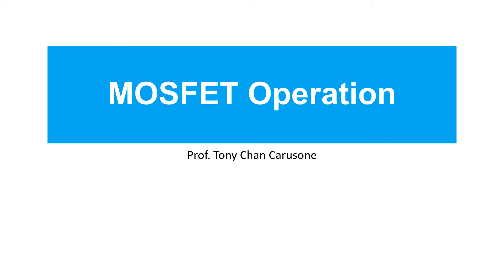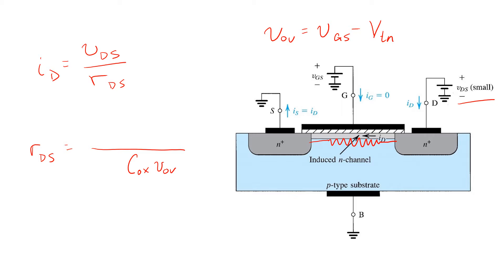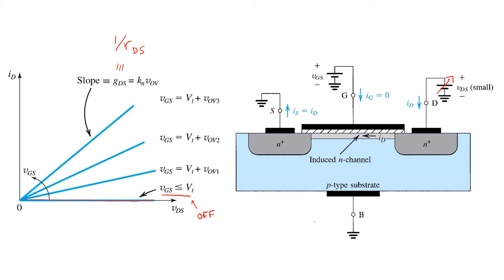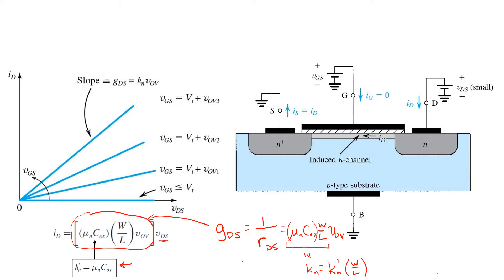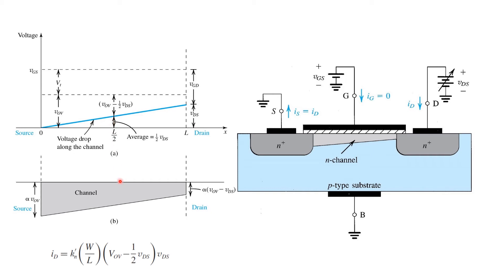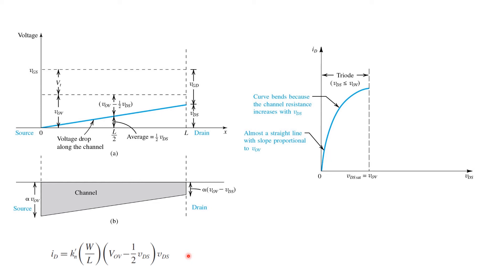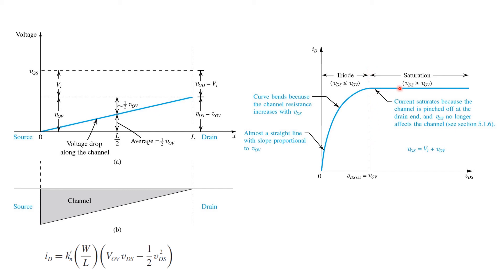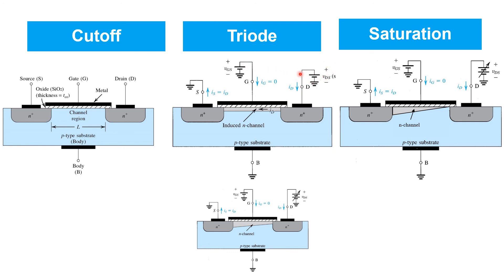34 MOSFET Operation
Lecture video from Prof. Tony Chan Carusone, author of Microelectronic Circuits, 8th Edition.